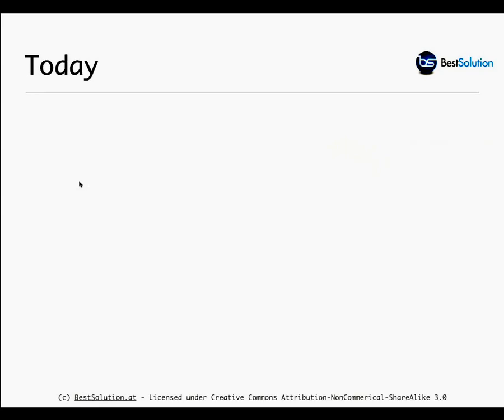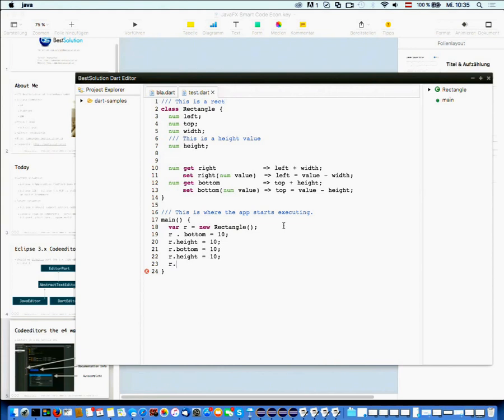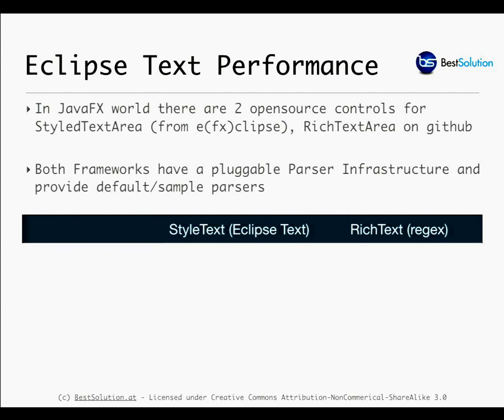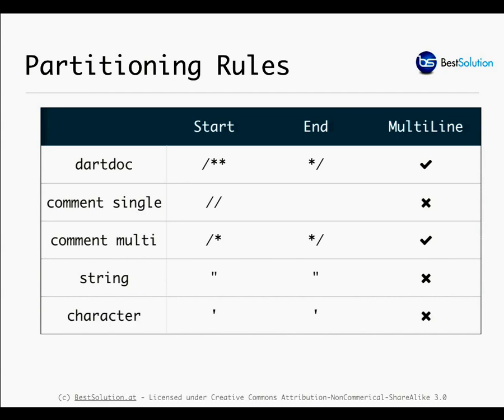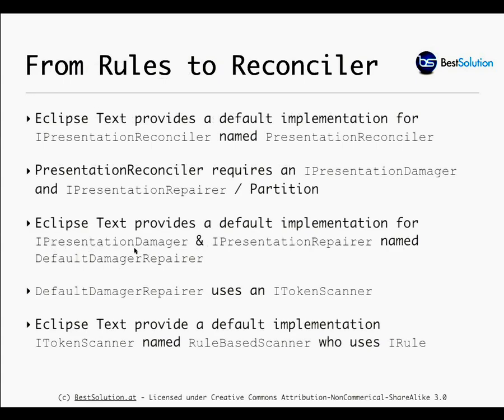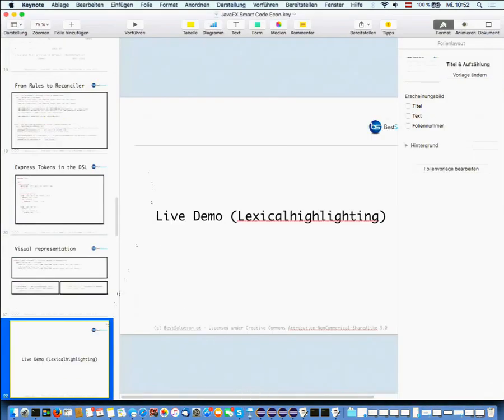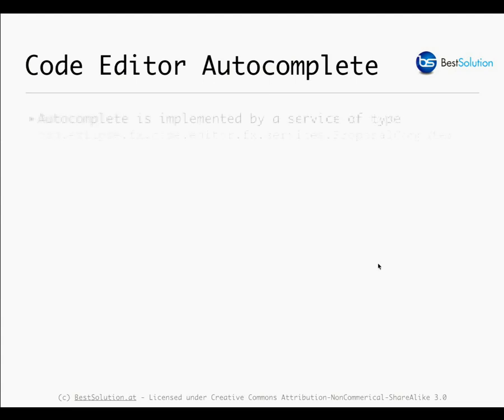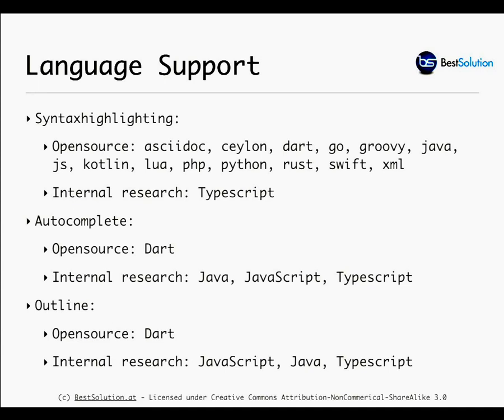Can you build a smart code editor with the Eclipse 4 Application Platform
In the last years the Eclipse 4 Application Platform got the default way of building datacentric RCP (eg form based data).

In contrast to that most (code development) tools are still built on top of the compat layer. Why is that? Is it impossible to build a code editor on the Eclipse 4 Application Platform?

While exploring the problems you might face today when trying to develop tools without the compat layer we are going to introduce you to a set of new components who start to fill the missing gaps you encounter today.

Finally we'll build 2 flavors of a smart code editor - one in SWT and one in JavaFX - with syntax highlighting, auto-complete, error-reporting, ... on top of:
* e4 components
* e(fx)clipse components

Tom Schindl